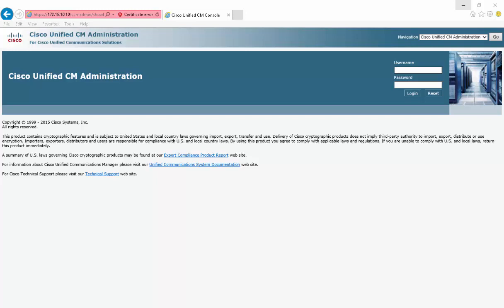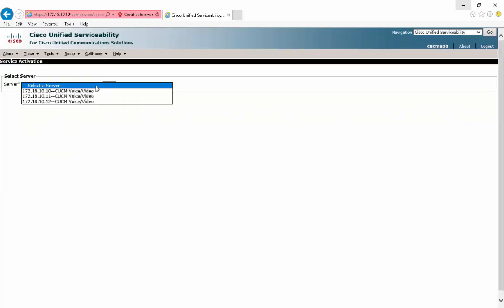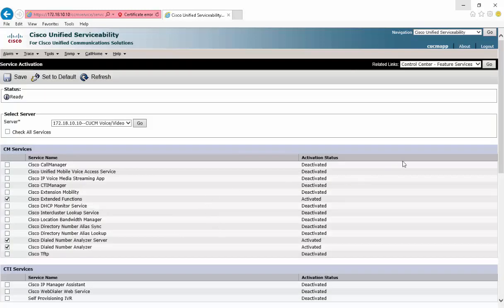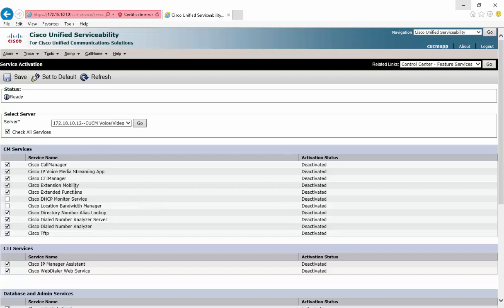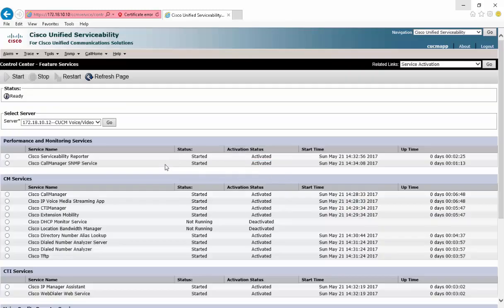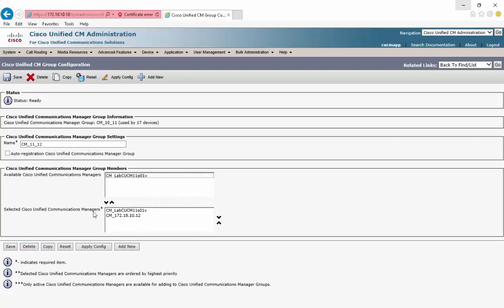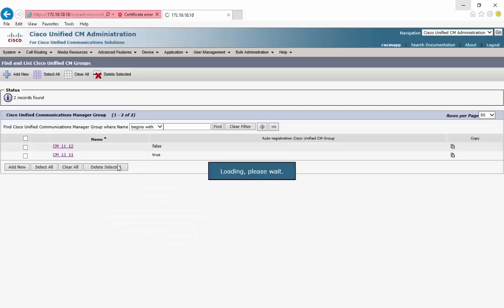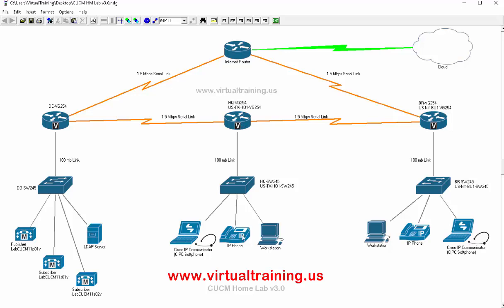Part 3 - How To Basic Configuration of CUCM 11 Continue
Basic configuration of Cisco Call Manager 11 continue after adding second subscriber.